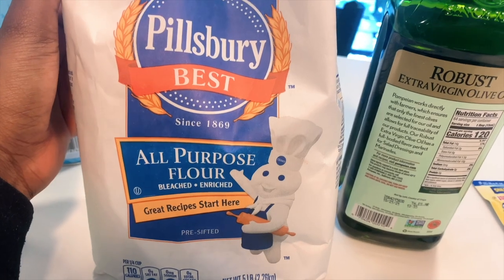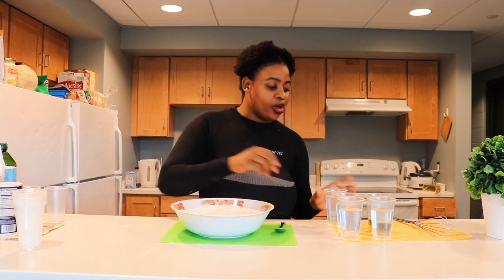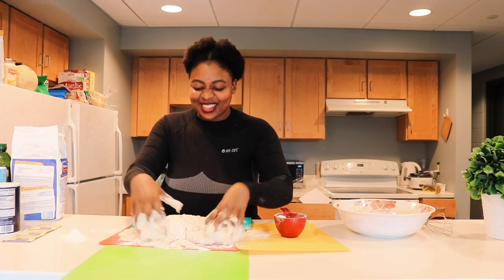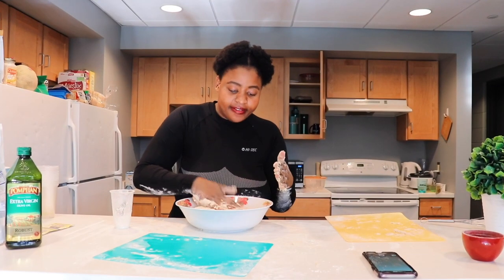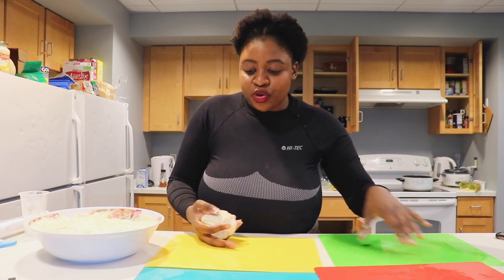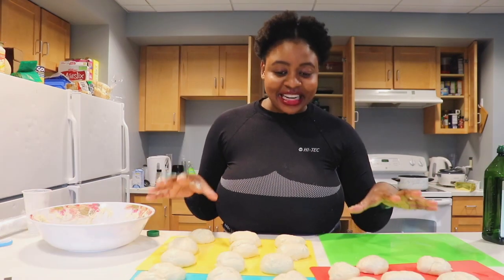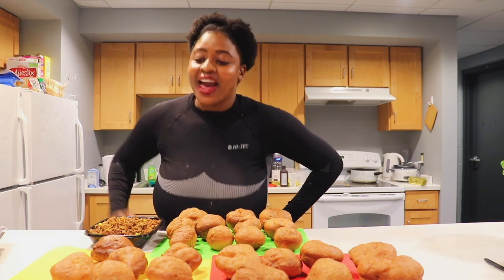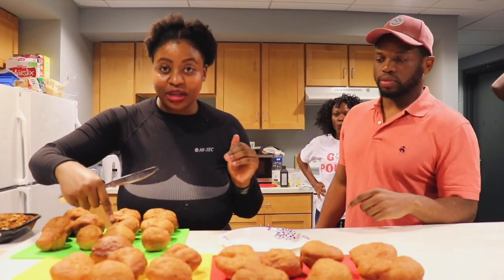LIFE IN AMERICA: MAKING AMAGWINYA/VETKOEK IN AMERICA *DON'T LAUGH*/AMATEURS GUIDE/SOUTH AFRICAN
If you can't stand the heat, get out the kitchen! This week we are making vetkoek/amagwinya in America. Try not to laugh at me. We have South Africans and Tanzanians tasting the food at the end!